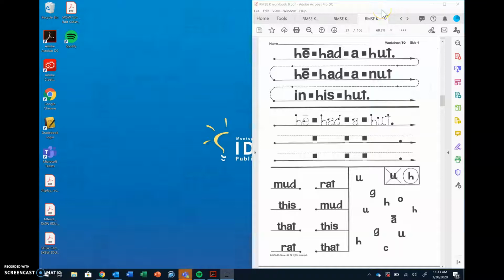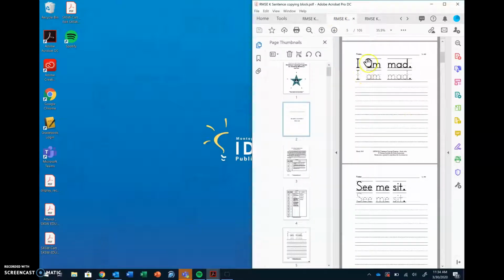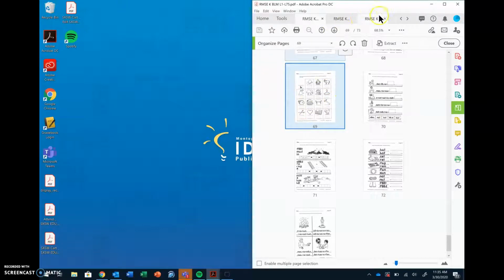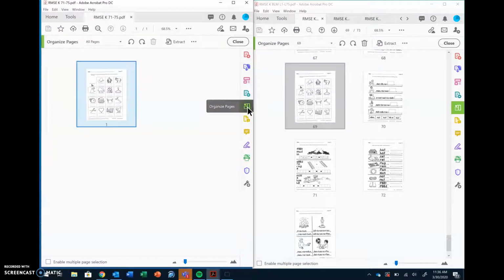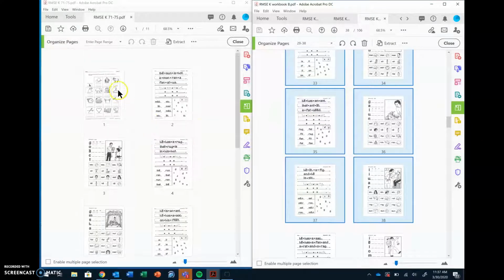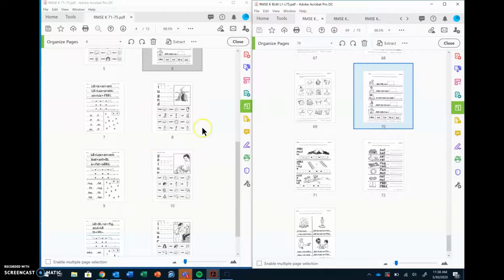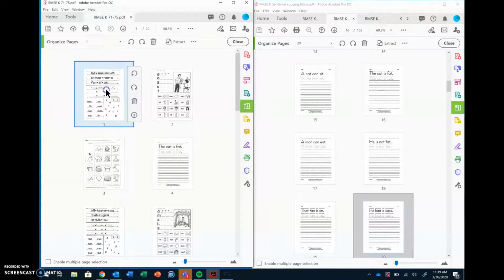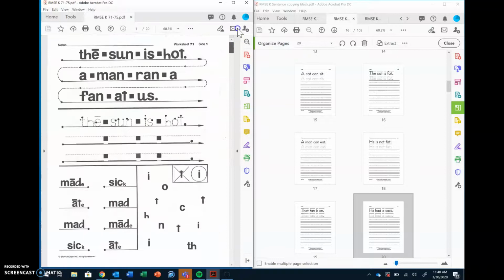How to Combine PDFs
Learn how to create your own unique PDF packet out of multiple different PDFs.